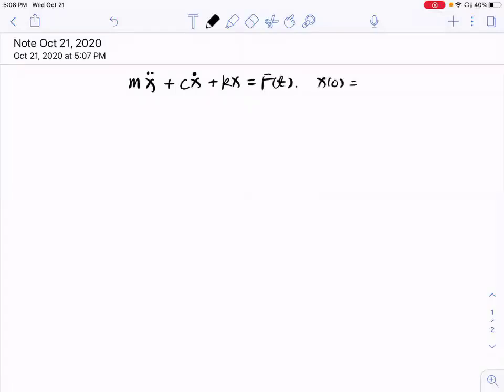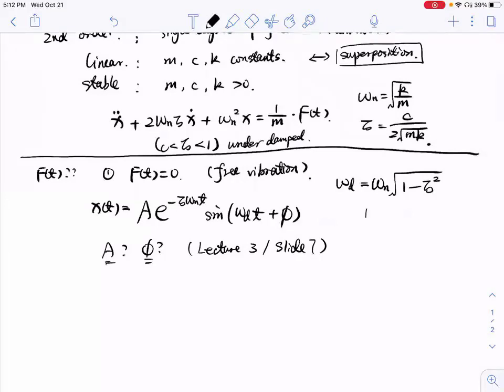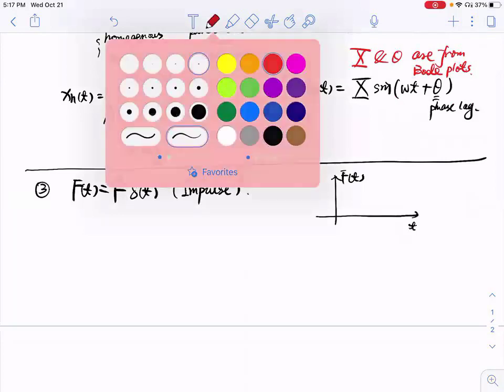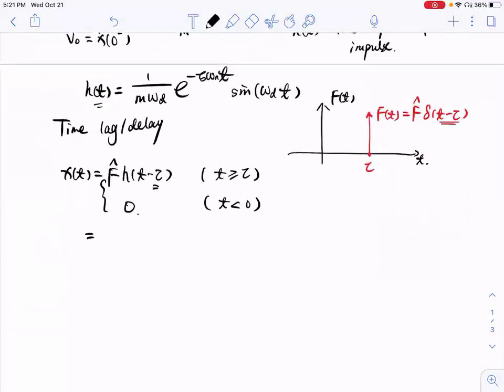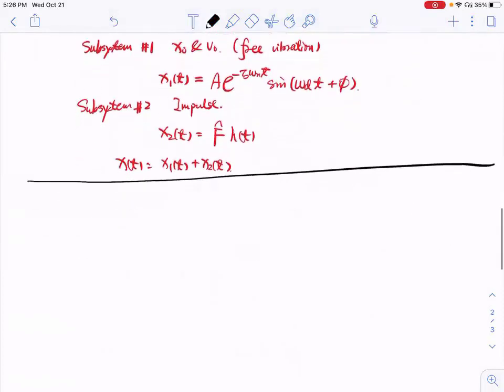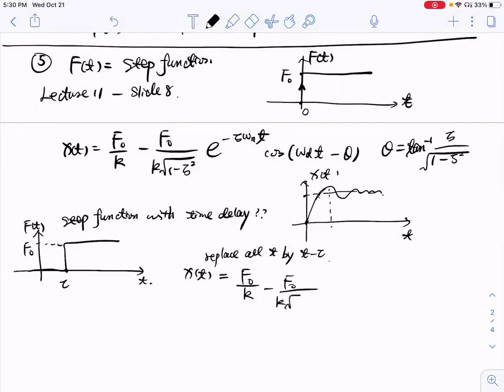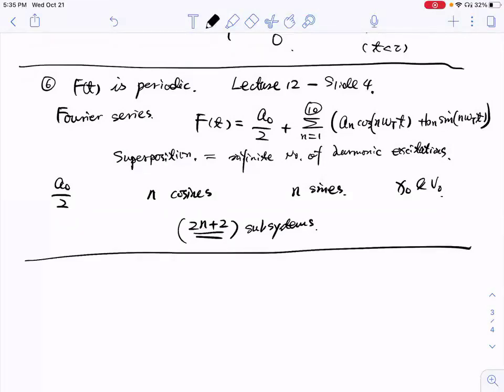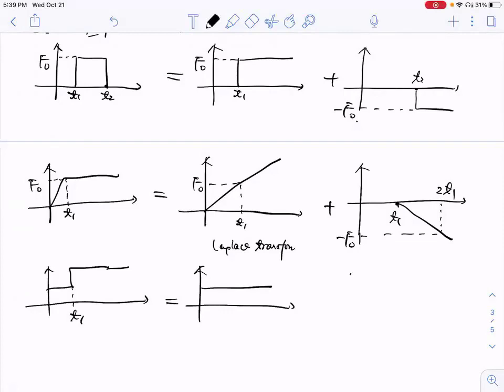Review of single DOF ODEs